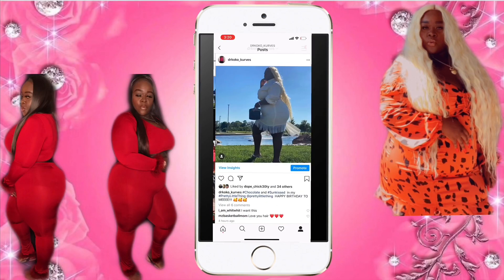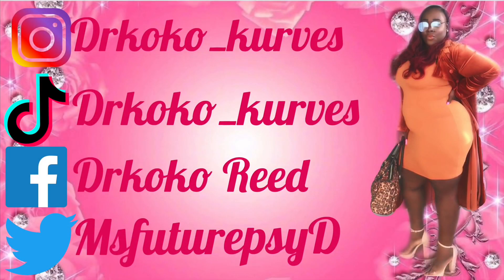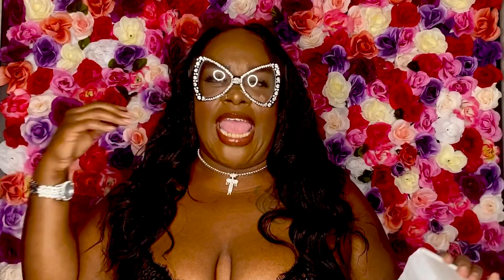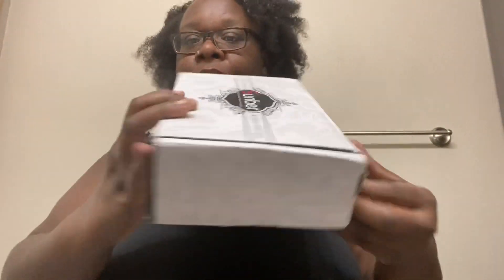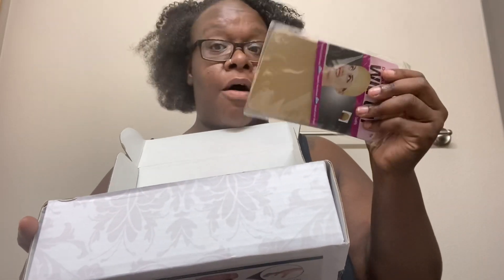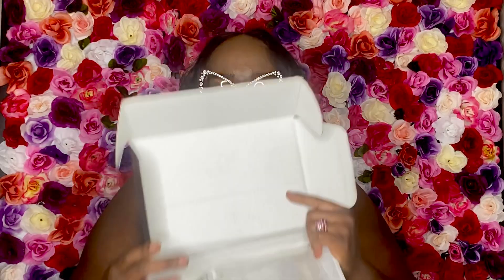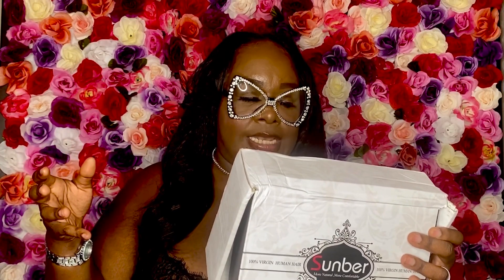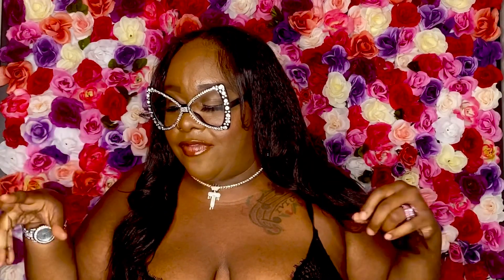SUNBER U-PART HUMAN HAIR WIG REVIEW {NATURAL TEXTURE 4C FRIENDLY}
LOVING MY NEW SUNBER HAIR U PART HUMAN HAIR WIG!!

Hair in the video➤

Ombre Body Wave Hair Bundles➤
Body Lace Front Wigs➤
U part wigs➤
4x4 Bob wigs➤
4x4 Straight wigs➤
4x4 Body Wave wigs➤

Crochet Hair wigs ➤
Synthetic Curly Wigs➤

and Make sure you all use my coupon KOUTURE15 to save 15% on your entire purchase!!

Shop LovelyWholesale.com
Use my Unique code: KoKo10 to get extra 10%off your entire purchase.

With everything going on today, we all need to stay protected. Let LovelyWholesale help you do that! Click the link below for a direct link to there health care materials. Face mask, gloves and more!

Purchase from Kokoskouturecloset on PoshMark @kokoscloset88

Follow me on all my other Social Media Platforms